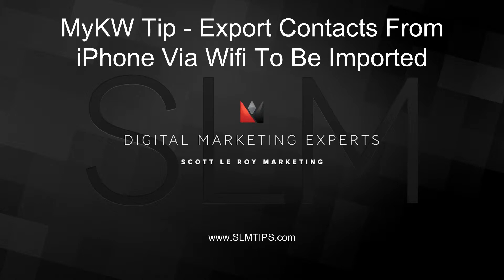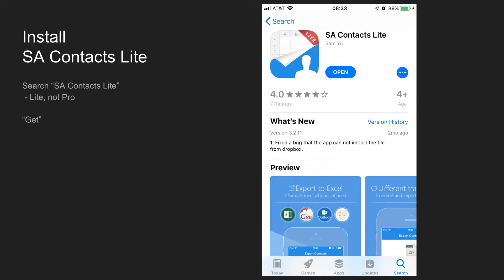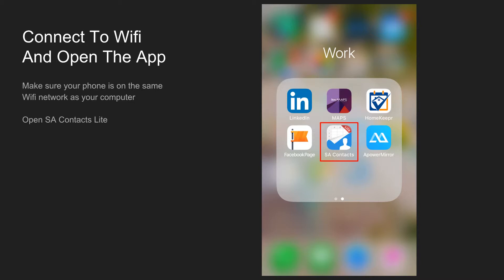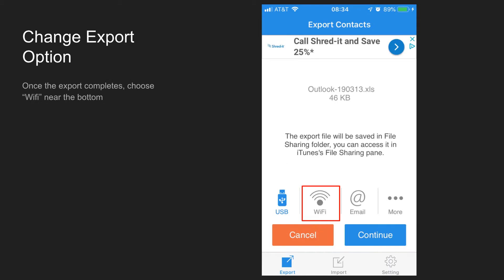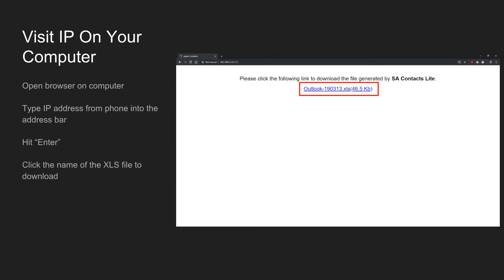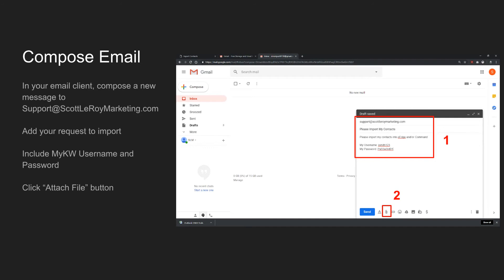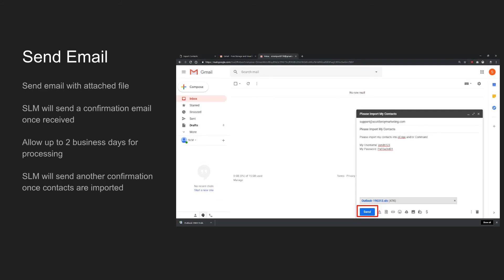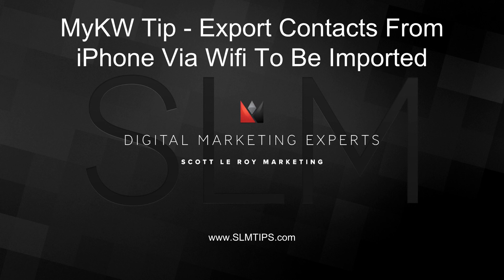Tech Tip - How To Use Wifi Option In SA Contacts Lite To Export Contacts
Learn how to export your contacts from your iPhone via the SA Contacts Lite app using wifi with Scott Le Roy Marketing.